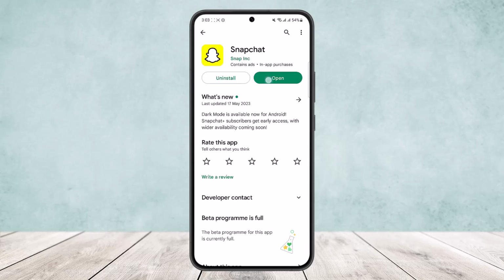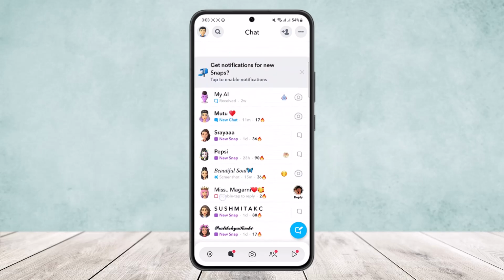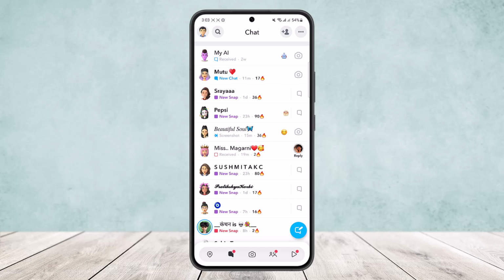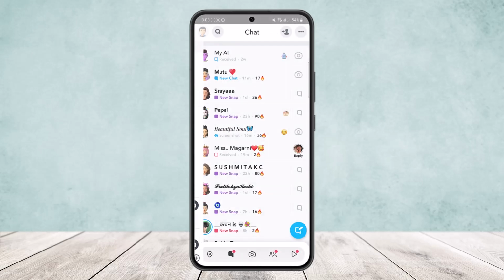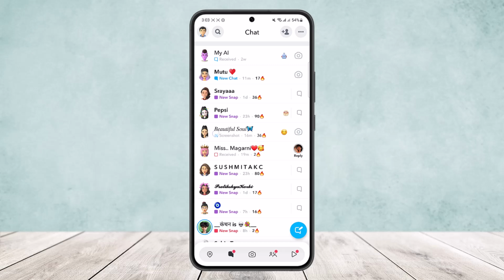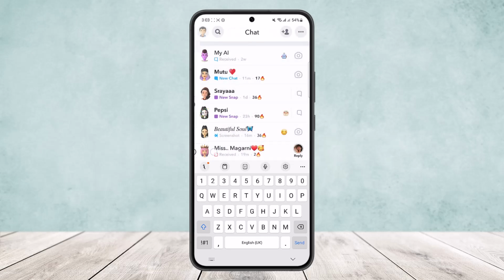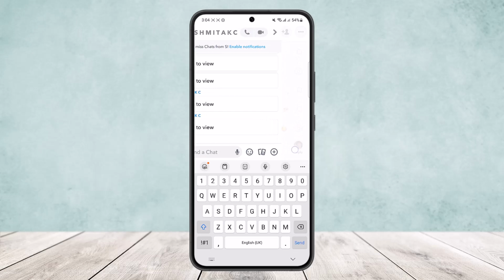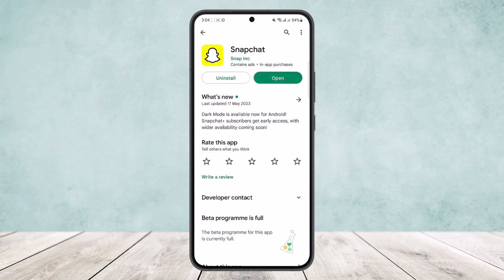How to View a Snap Without Them Knowing on Snapchat !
In this tutorial video, I will simply show you how to view a Snap without the users knowing on Snapchat. So just make sure to watch this video till the end.

~ Video Chapters:
0:00 Introduction
0:10 Overview
0:33 Swipe And View
1:23 Outro